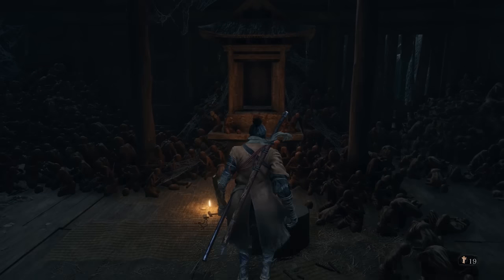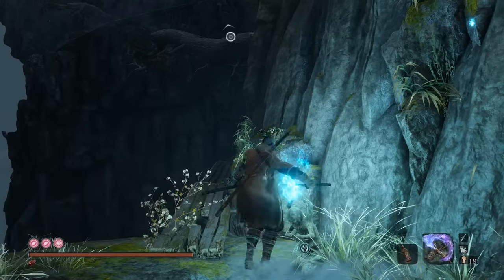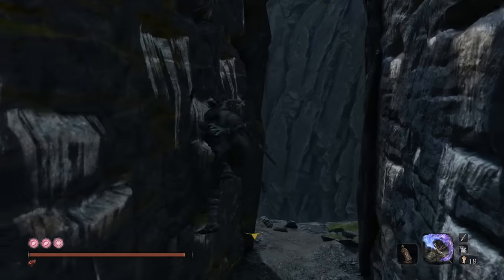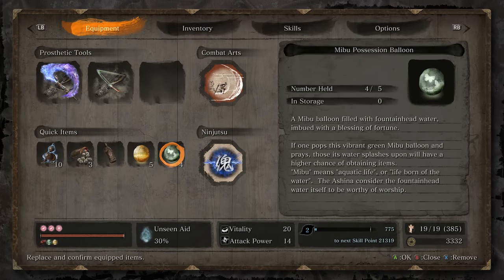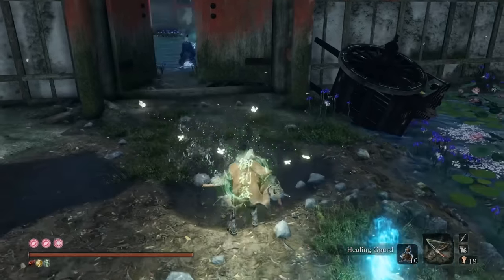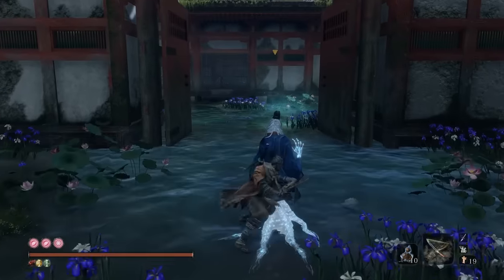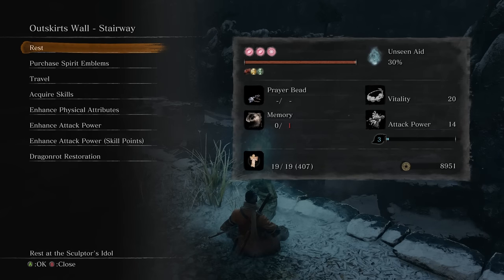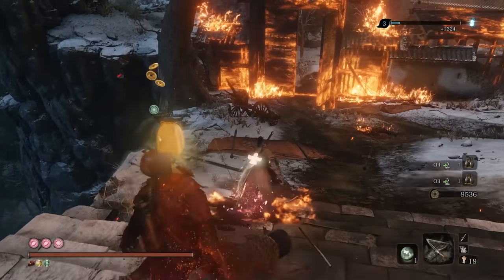Sekiro: Shadows Die Twice - Endgame Upgrade Mats Farm - Grave Wax + Fulminating Mercury